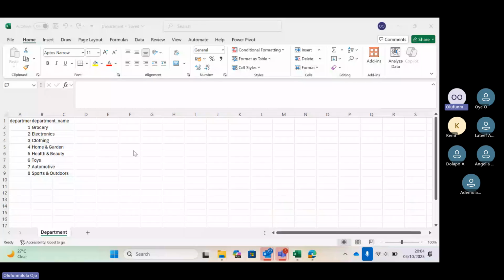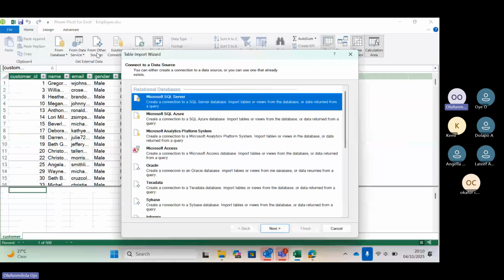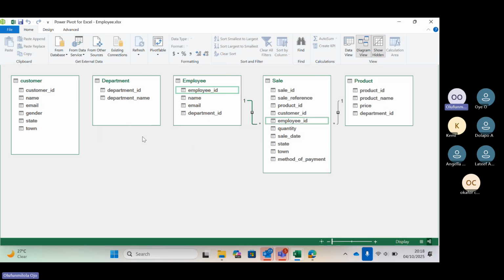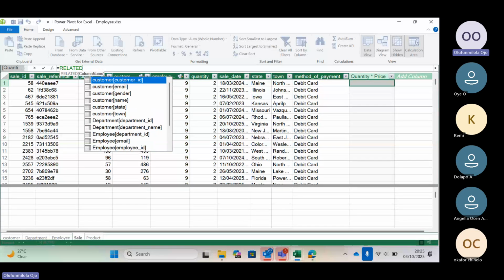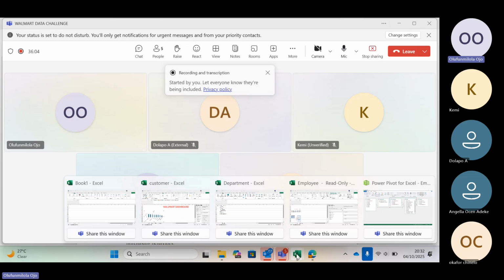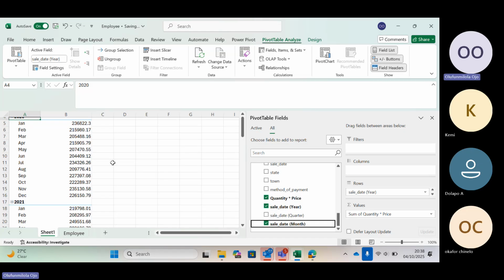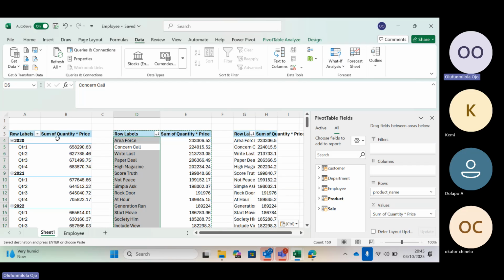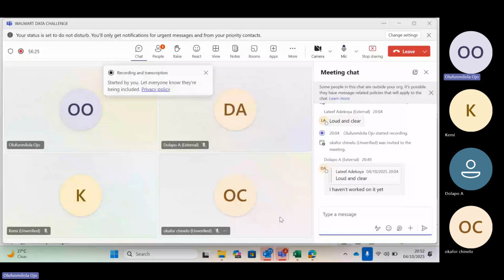Walmart Sales Analysis with Power Pivot & Pivot Table | Data Analytics Community Session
💡 Watch our community’s live session on Walmart Sales Analysis using Power Pivot and Pivot Tables. - OCTOBER EDITION

In this session, we learned how to:
✅ Create relationships across multiple tables using Power Pivot
✅ Build insightful dashboards with Pivot Tables
✅ Analyze Walmart sales data efficiently